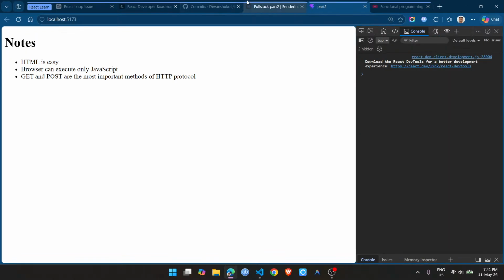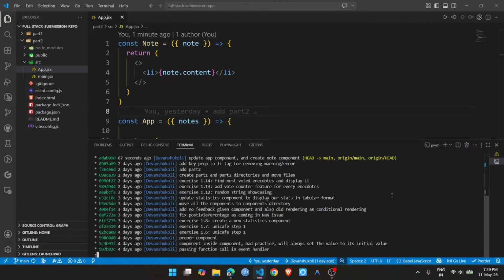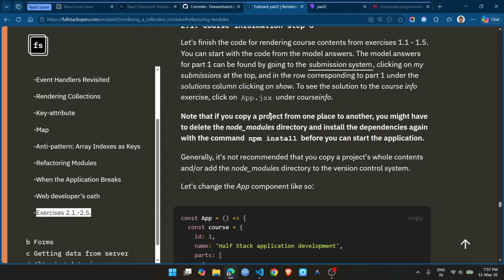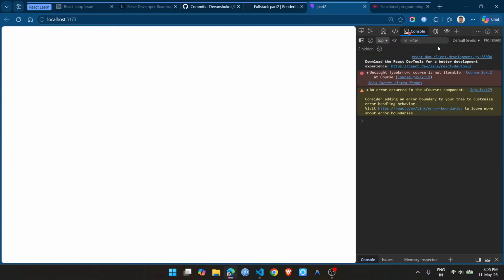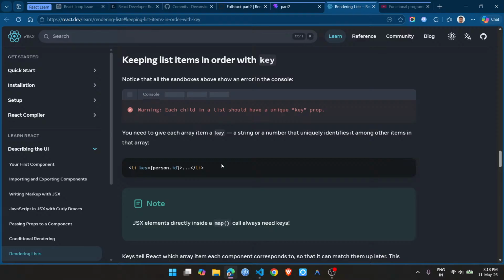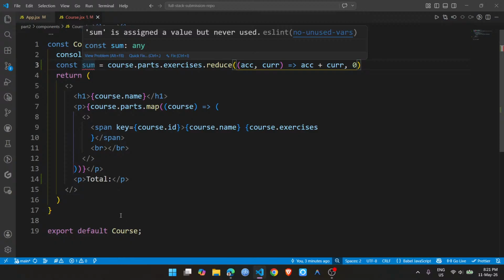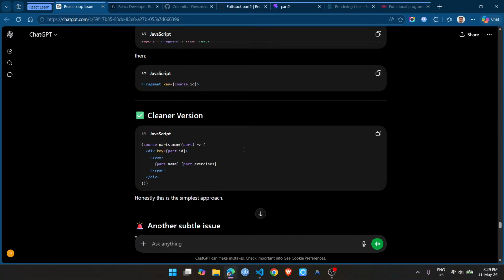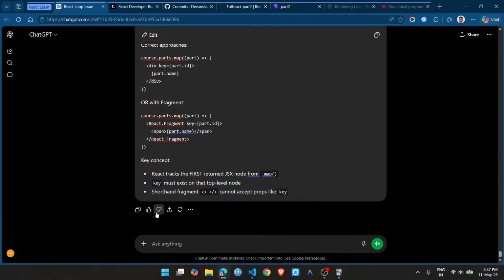(Day 12) Learning react from scratch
Today's Goal :
- continue on basic fundamentals for react.